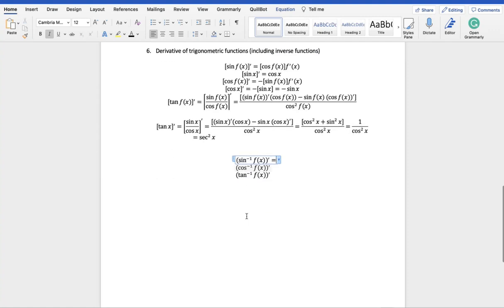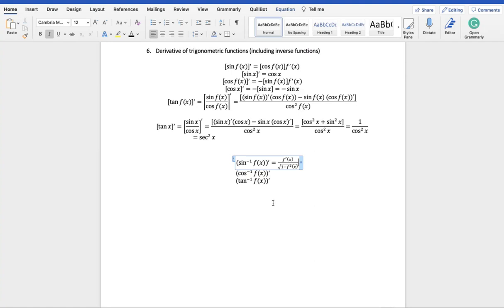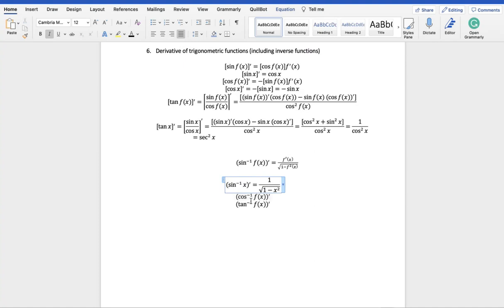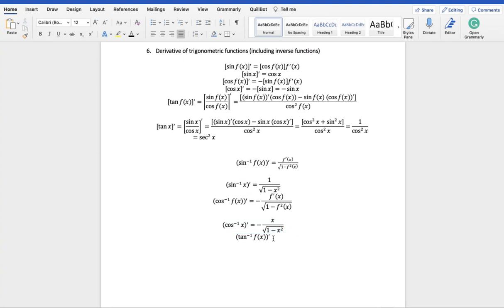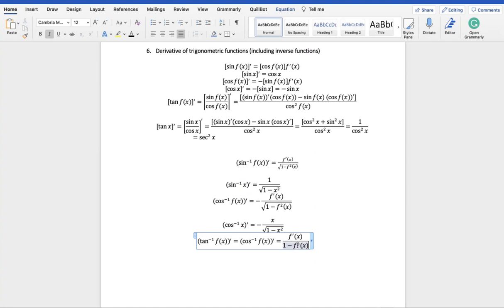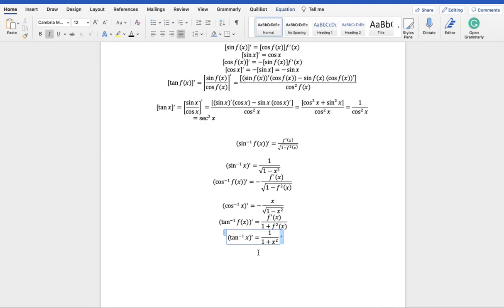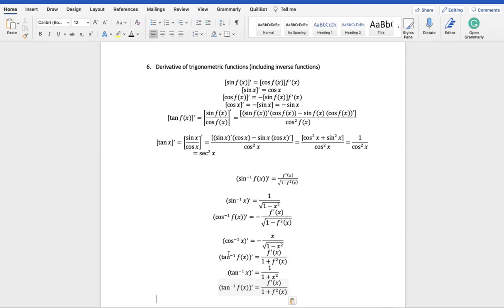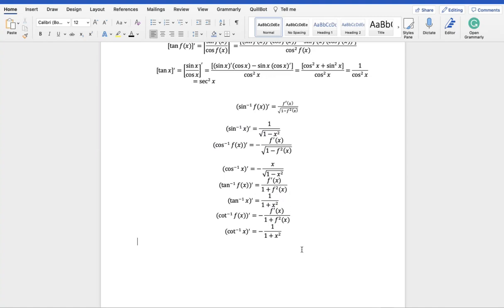Understanding derivatives continued Part 2 2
In this video, we cover the main rules governing derivatives of functions.